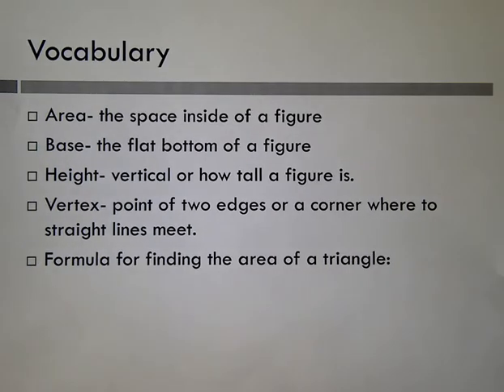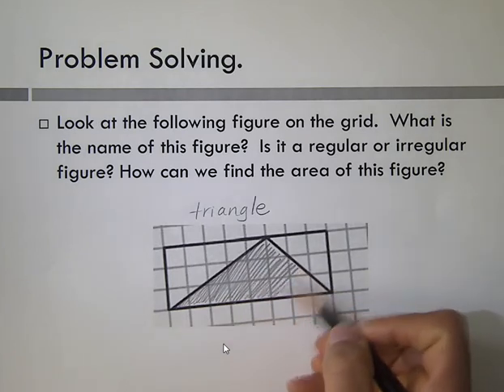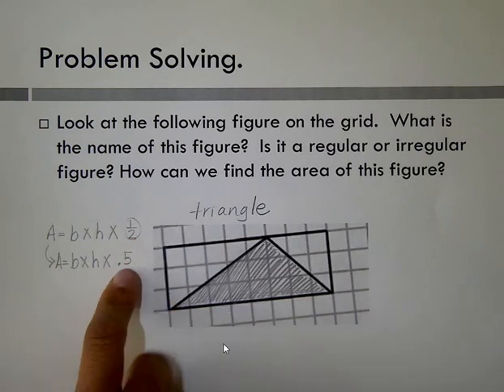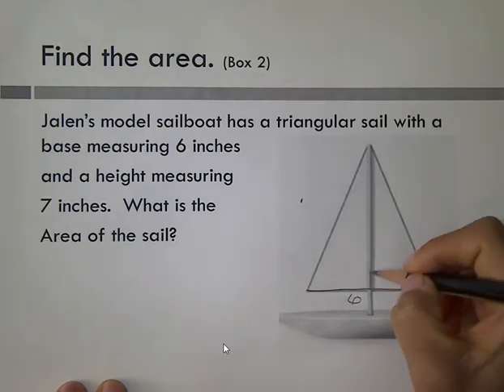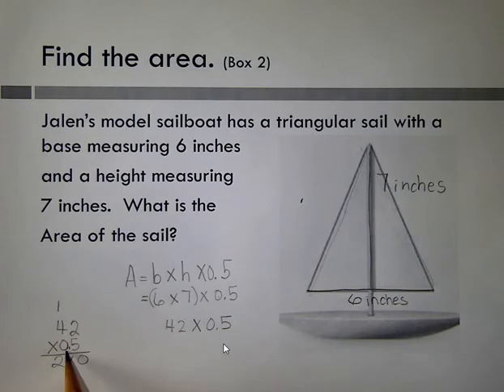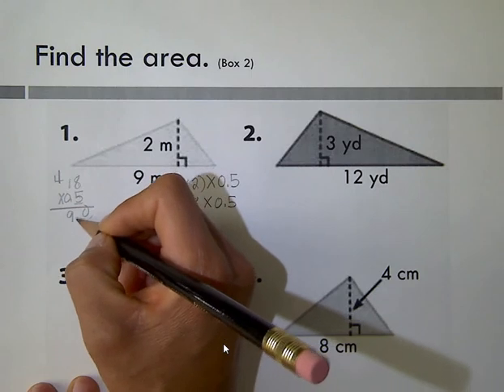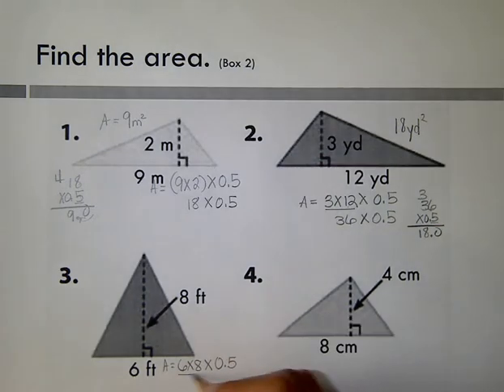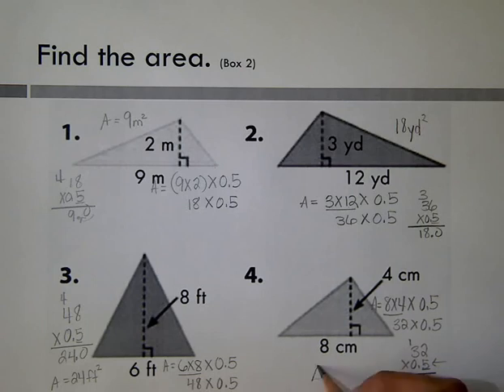Area of a Triangle